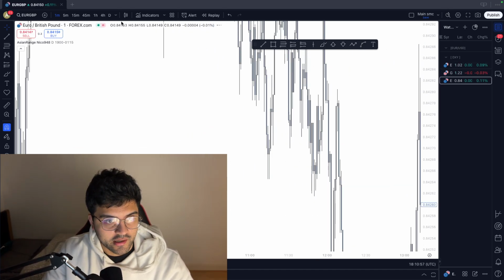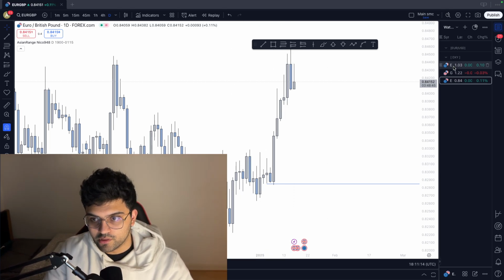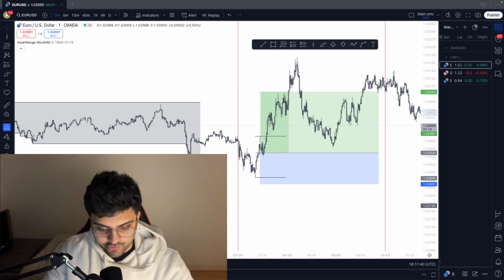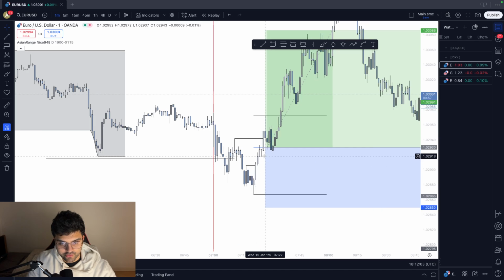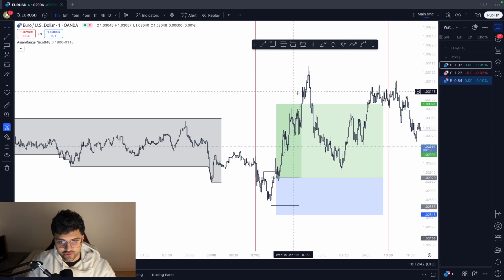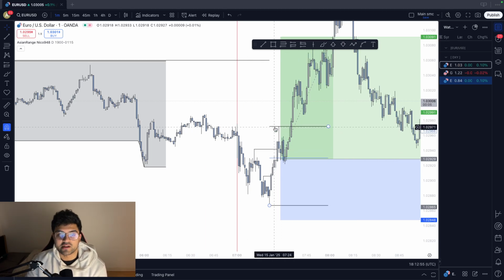Live Day Trading Making $200 (Funded challenge)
00:00 intro